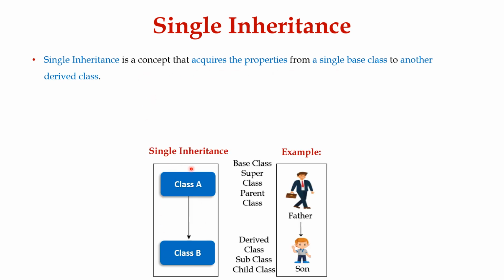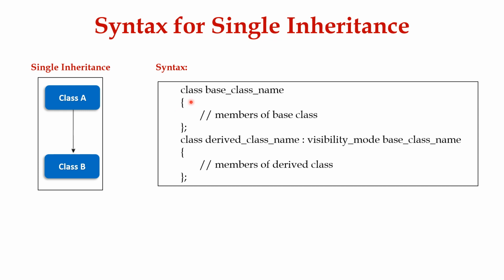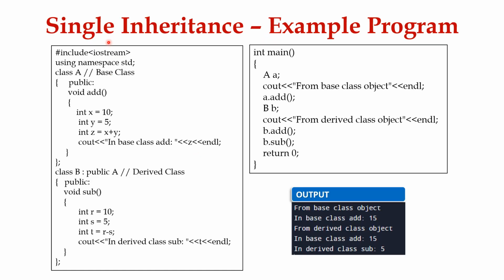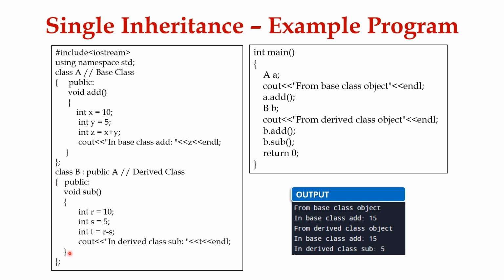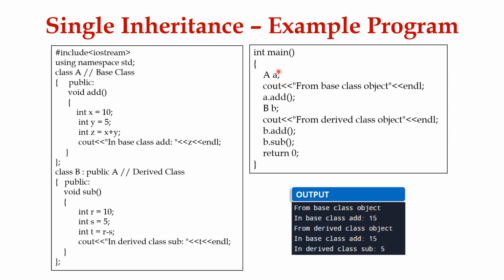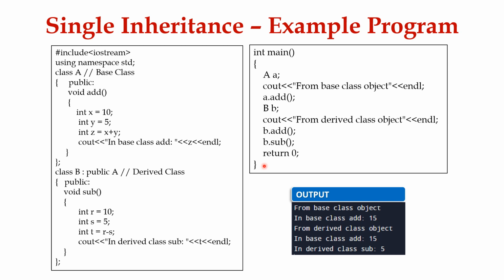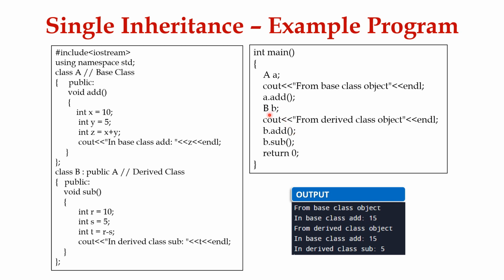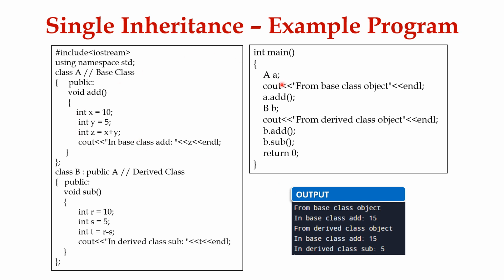Single Inheritance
You can learn about single inheritance in C++ with simple example program to understand the concept